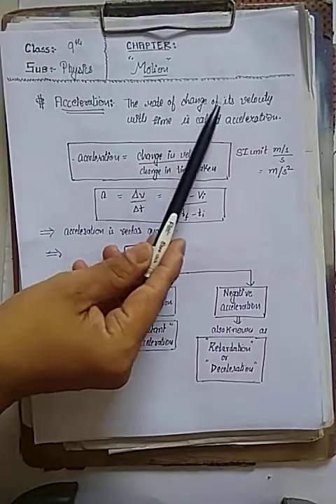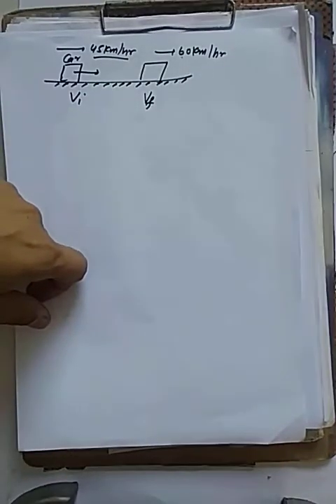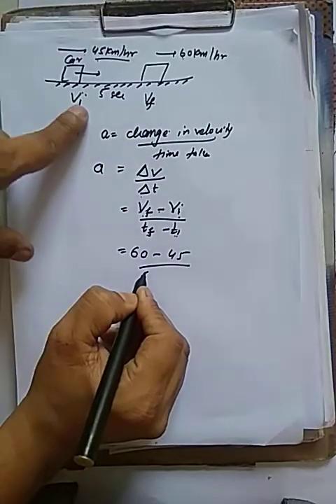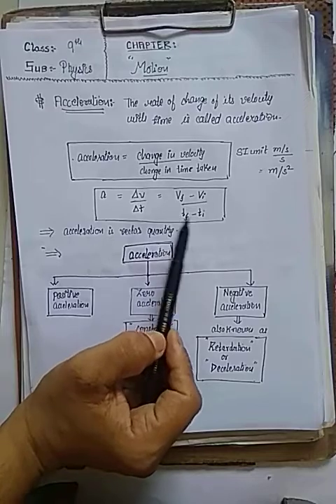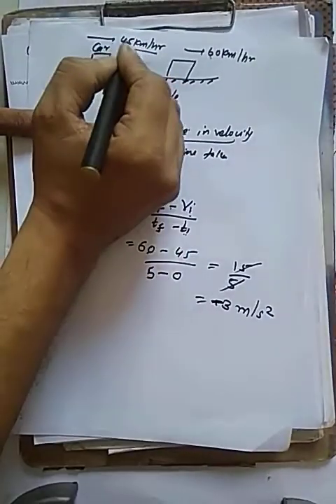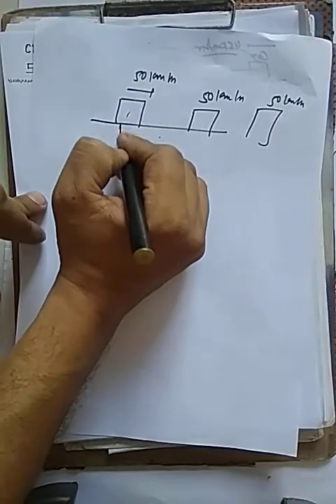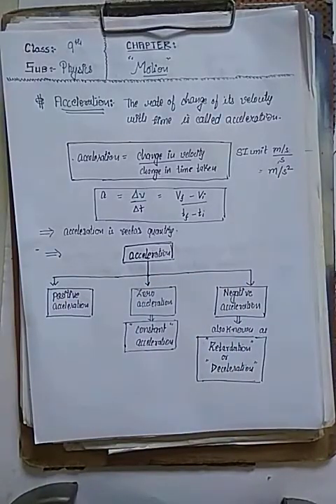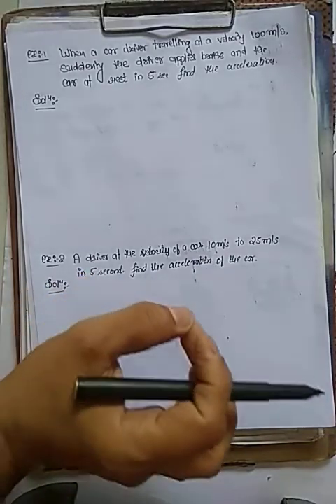Class 9/Physics/motion/part3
Acceleration